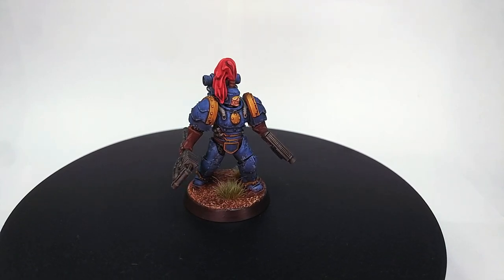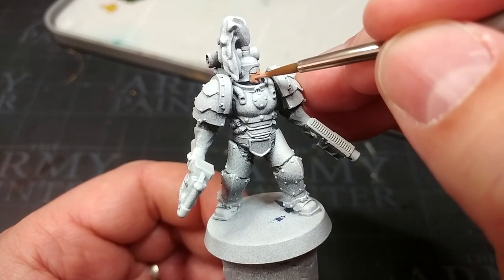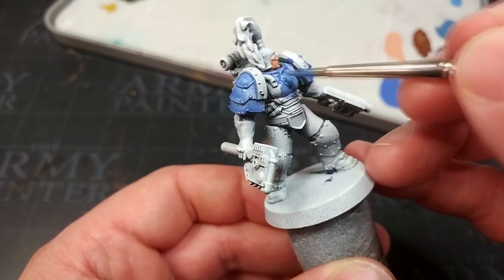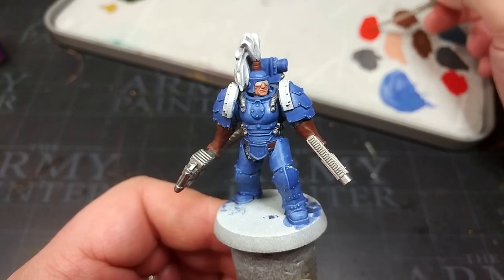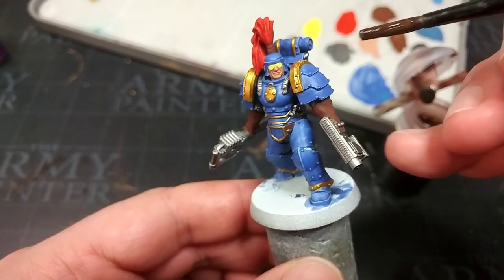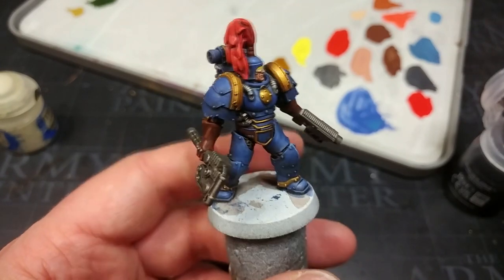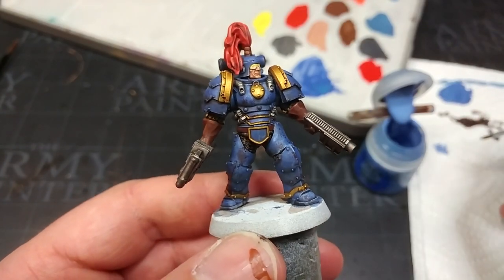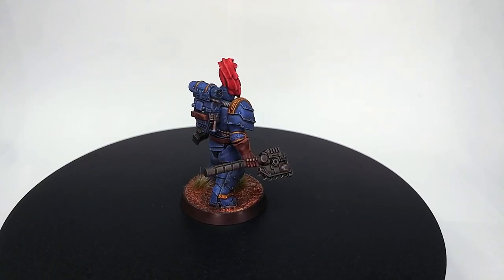Before there was Heresy, there was THUNDER! Pre-30k Ultramarines [How I Paint Things]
The Thunder Warriors are one of the enduring aspects of the very earliest days of Imperial history, before the Emperor had even set his Great Crusade loose across the stars. These gene-sculpted warriors were used by the warlords of ancient Terra to conquer their lands and fiefdoms; the Emperor would seize upon and improve the idea to create his Astartes Legions.

Though, even at the outset of the Horus Heresy, a handful of the Thunder Warriors yet endured as part of the Legions which had replaced them. Brutally powerful and built massive even by the standards of Astartes, there remained a place for them at the forefront of the Great Crusade - though not in the Age of the Imperium that would follow...

Find the STLs and a supporting range of miniatures from The Makers Cult here at cgtrader

00:00 - Intro
01:09 - On Zenithal Highlighting
01:42 - Basecoating
06:39 - The Magic Marine Juice
08:03 - Highlighting
11:55 - The Finished Miniature

Thanks to Producer Patrons Alan Nuttall, Kyrie Crawford, Trainboy, Jimmy, and Rod - as well as all the other Patrons that made this video possible, and Exit23 Games for recording equipment that helps keep the channel ticking over!

THE BASE: Stirland Mud, drybrush Ryza Rust then Eldar Flesh. Tufts to taste, paint the rim in Rhinox Hide.

PAINTS USED:

PRIMERS:
Matt Black, Matt White (Army Painter)

CITADEL:Cadian Fleshtone (Layer)
Marine Juice: Nuln Oil, Reikland Fleshshade, Lahmian Medium
Wild Rider Red (Layer)
Kislev Flesh (Layer)
Skrag Brown (Layer)
Calgar Blue (Layer)

VALLEJO:Flat Brown

ARMY PAINTER:Ultramarine Blue
Gun Metal
Moon Dust

VARNISHES:Vallejo Matt Varnish Spray